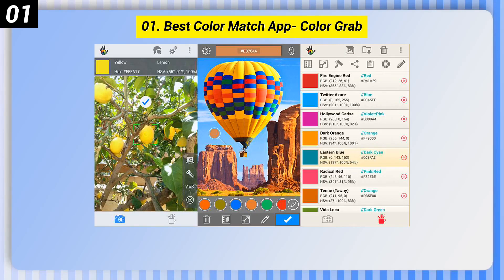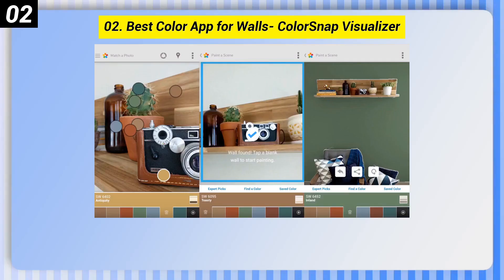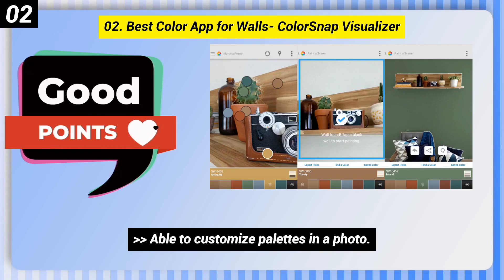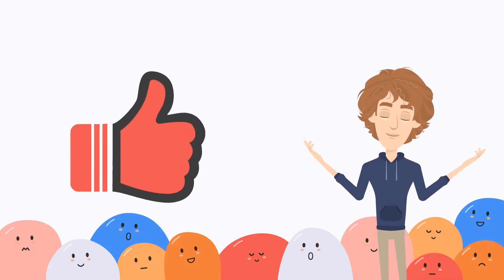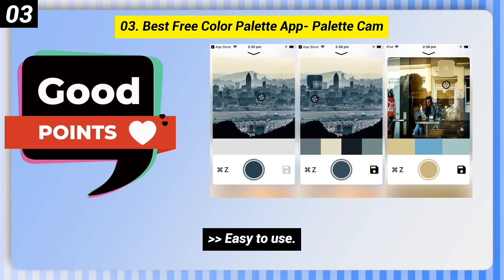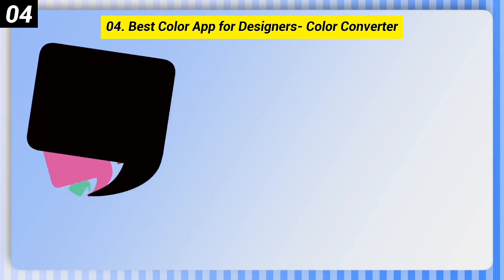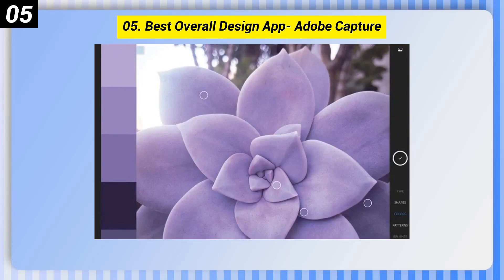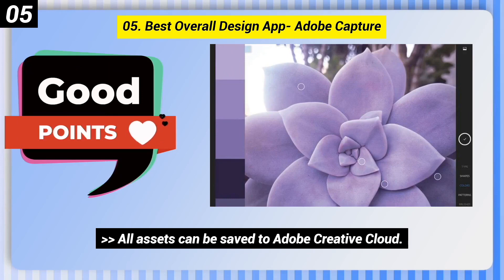5 Best Colors Apps | For Android And IOS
5 Best Colors Apps | For Android And IOS

Best Colors Apps

01. Best Color Match App- Color Grab

02. Best Color App for Walls- ColorSnap Visualizer

03. Best Free Color Palette App- Palette Cam

04. Best Color App for Designers- Color Converter

05. Best Overall Design App- Adobe Capture

best color palette app
color analysis app free
best color analysis app
my best colors app
best color identifier app for iphone
color palette app iphone
best free color identifier app for iphone
best color wheel app for artists